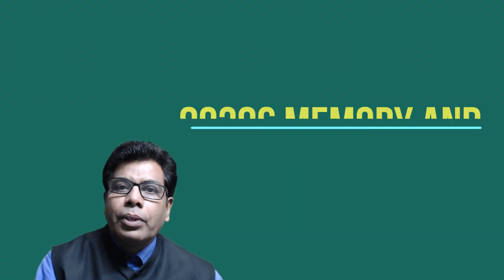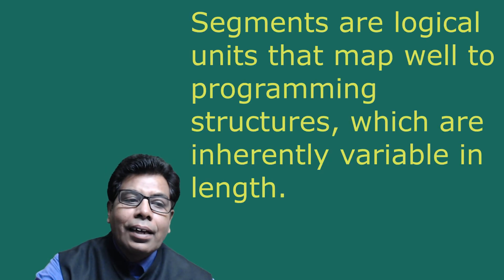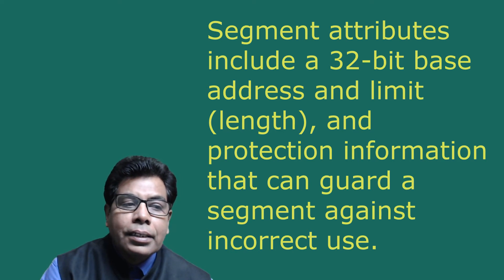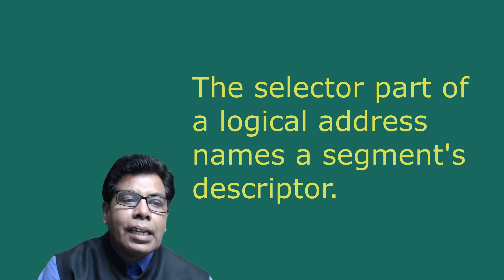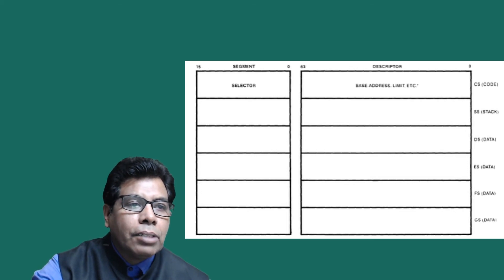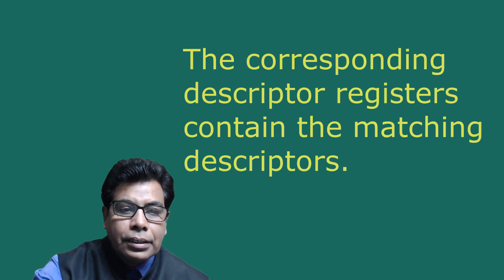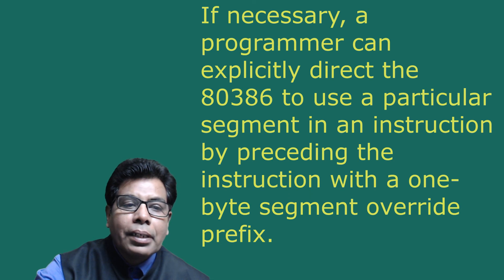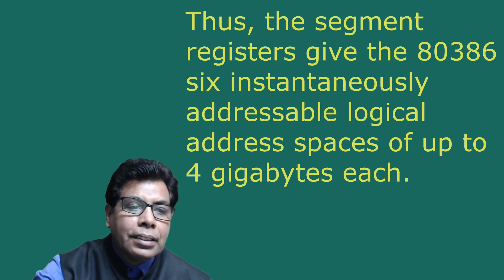80386 Memory and Logical Addressing | Memory Management #1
In this video you will learn the 80386 Memory and Logical Addressing.80386 application programs use logical addresses to specify the locations of operands in a 4- gigabyte physical address space.Segments, logical addresses and
Segment and Descriptor Registers are discussed with examples.Thus the 80386 Memory and Logical addressing is covered.

Note:- Full Credits to owners.